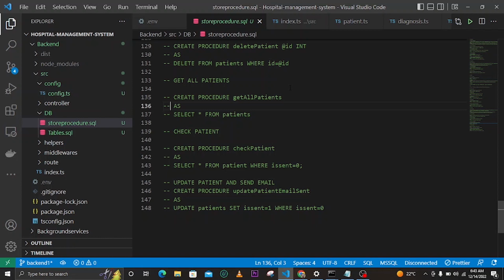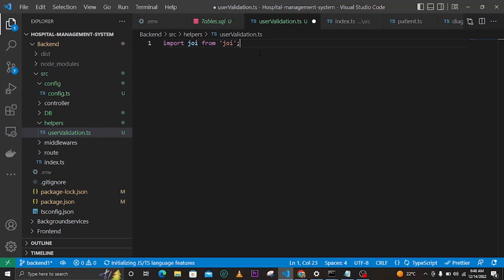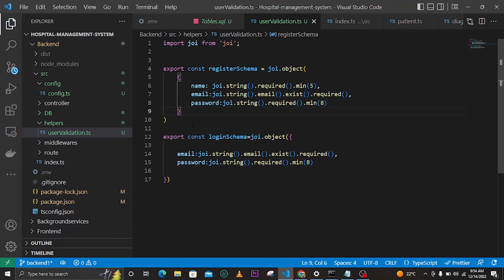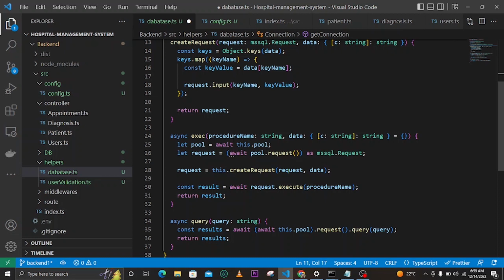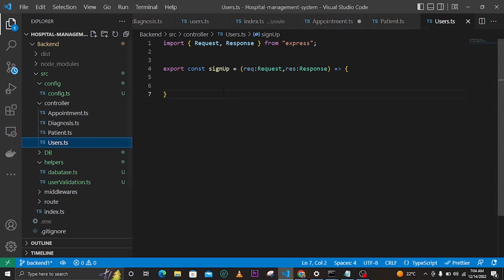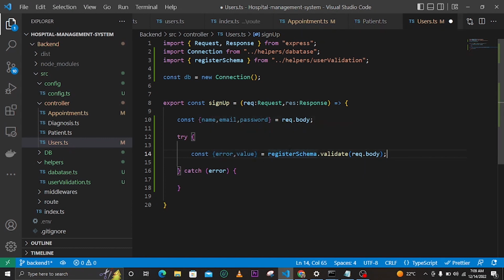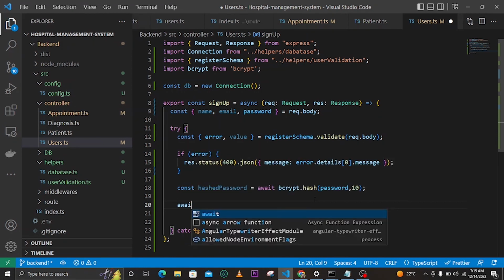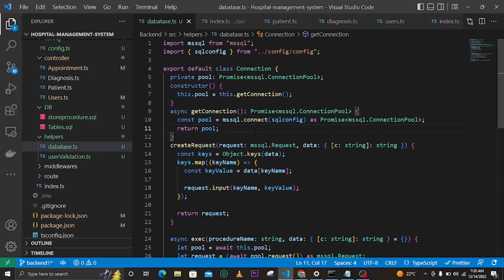FULL STACK MODERN HOSPITAL MANAGEMENT SYSTEM - 11 ANGULAR JS | NODEJS| TYPESCRIPT | MSSQL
In this video we will continue building our hospital management system from backend we will be looking at database and relational database store procedure and many more .